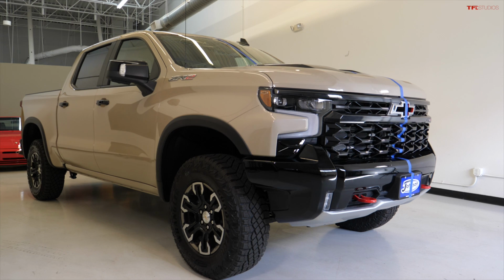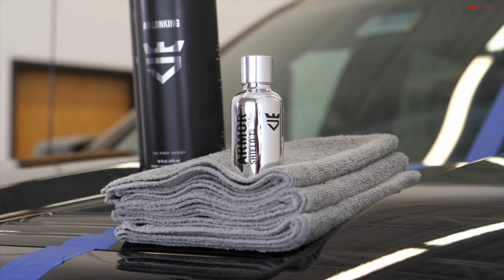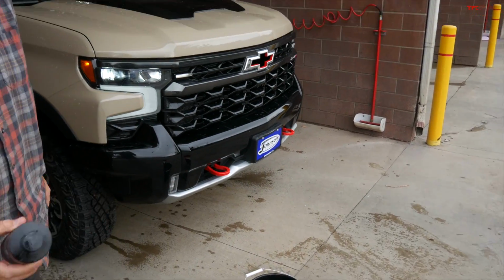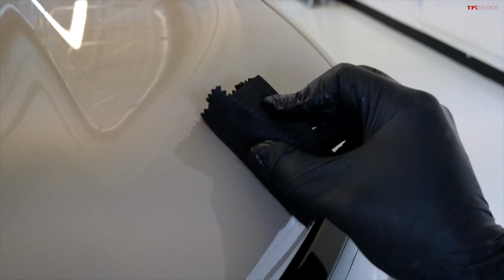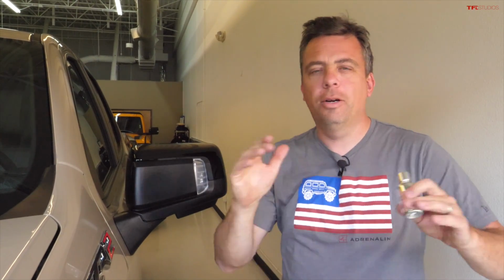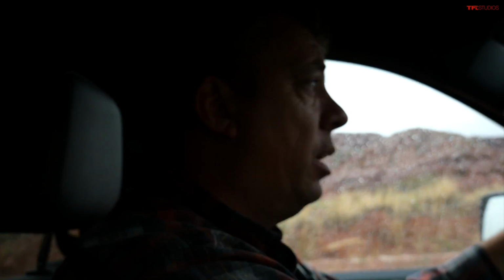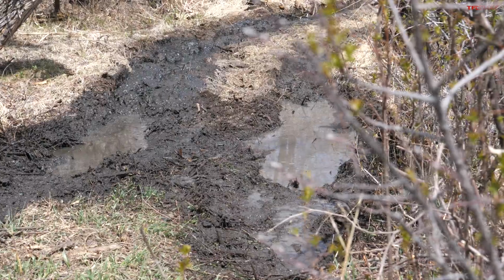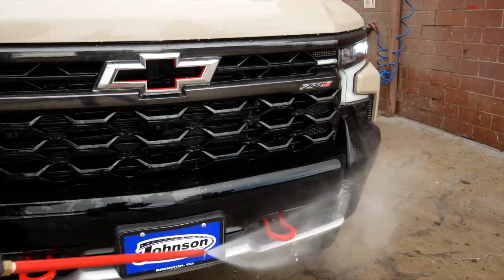Can this New Coating Protect My Brand New Chevy Silverado ZR2 in Moab?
Protect your investment in your truck or SUV with Avalon King Armour Shield IX ceramic coating. Get $25 off your order using code “FASTLANE25.” Your truck will thank you.